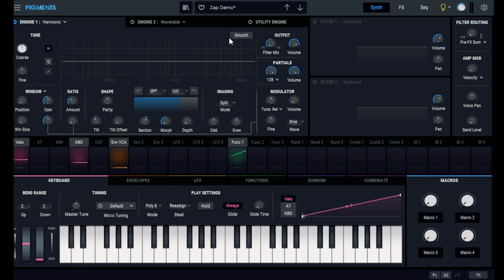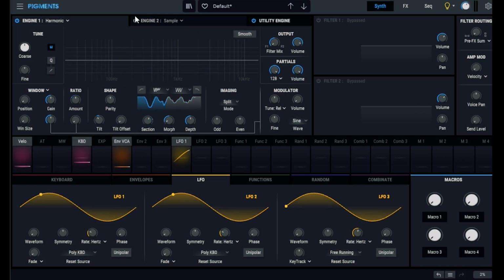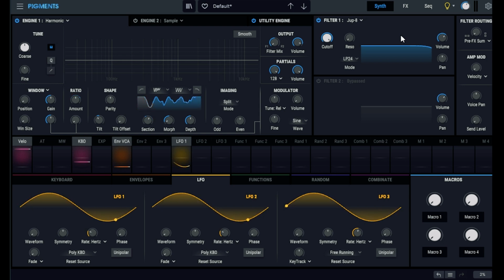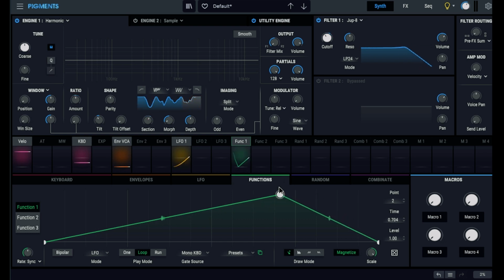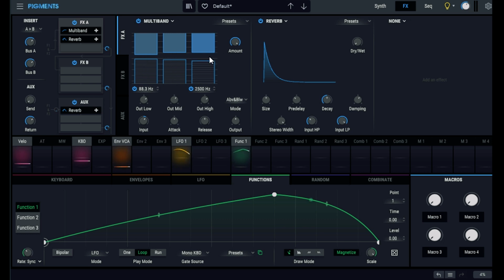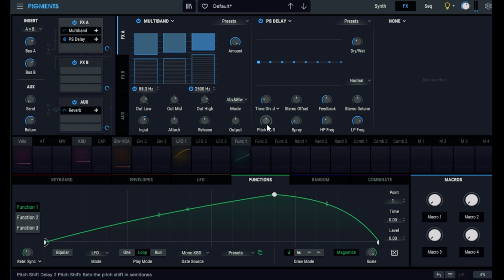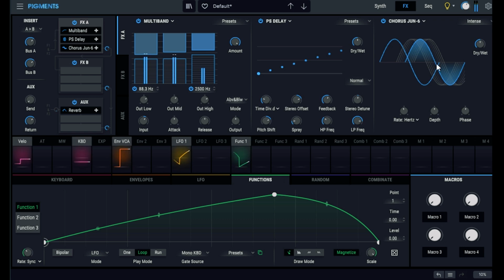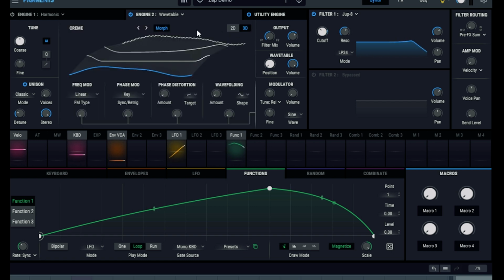Pigments 3 Overview + Psy-Trance Preset Creation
Going over the new features in Pigments 3 while creating a psy-trance sound.

Index
0:00 Intro
0:19 Harmonic Engine
1:55 Adding modulation
2:33 Utility Engine
2:57 Using transients to enhance your sounds
4:04 Jup-8 Filter
6:11 Multiband Compressor
8:35 Pitch Shift Delay
10:14  Chorus Jun-6
11:32 BL-20 Flanger
12:22 Testing out a new wavetable
13:08 Outro